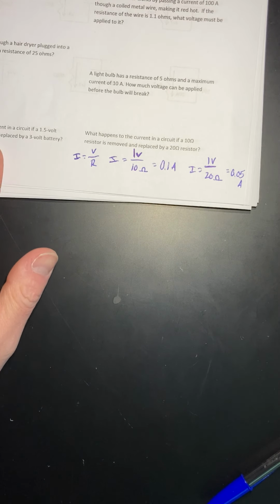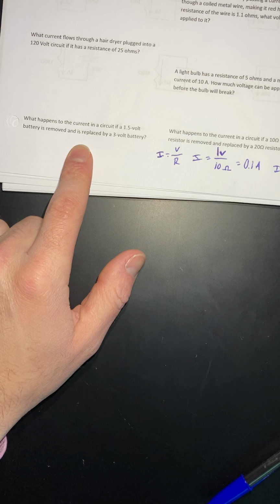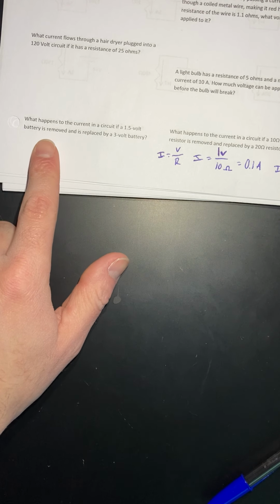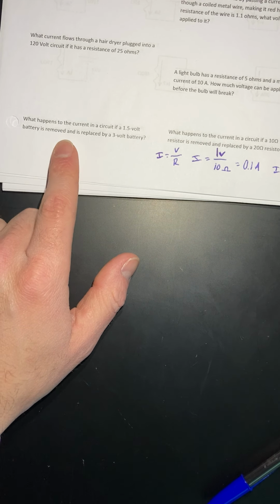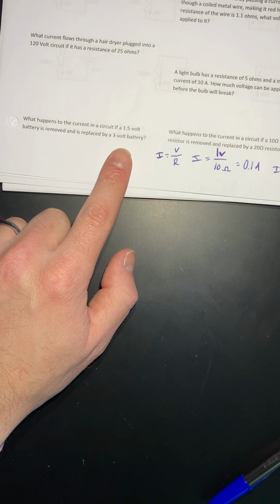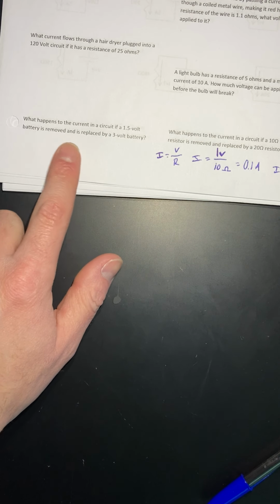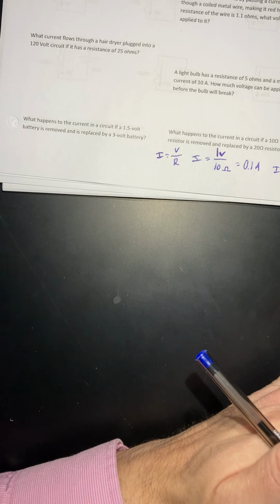Ohm’s Law examples